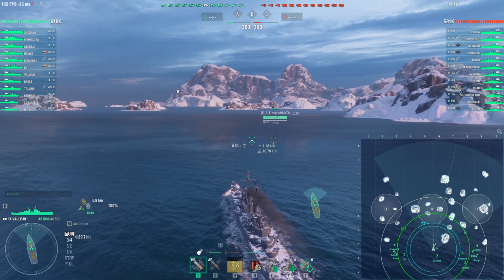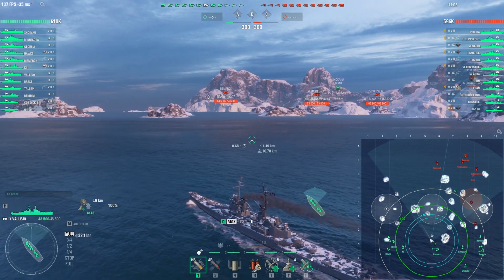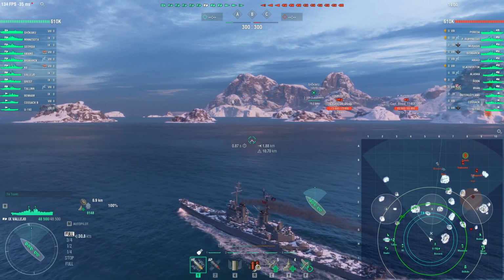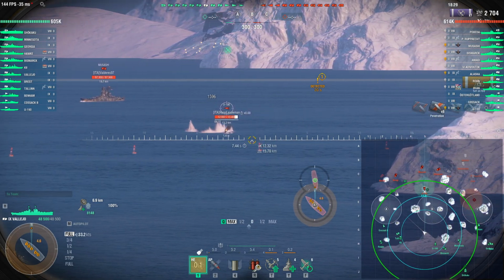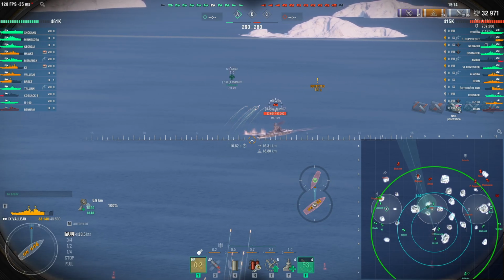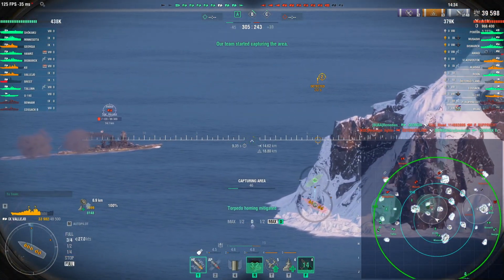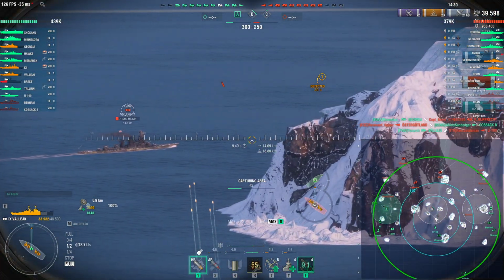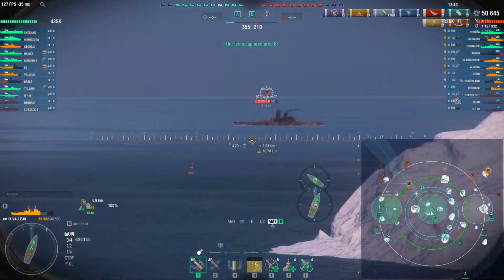U.S. Tier IX Freemium Cruiser Vallejo - Commented Gameplay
Here is a commented replay of one of my games with the Vallejo in complement to my article available

Also, since I'm an idiot, the price is 22 000 steel and not 11 000. I apologize for that but was an absolute race to get that review ready as we were told on Thursday evening that the NDA for her, I-56, and S-189 was getting lifted the next Monday. As you might guess, the schedule was T I G H T !